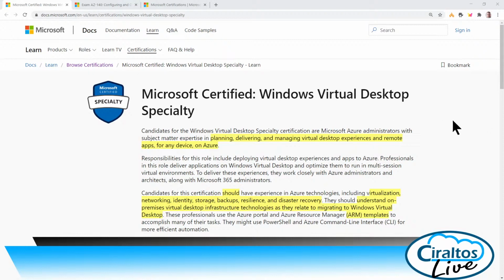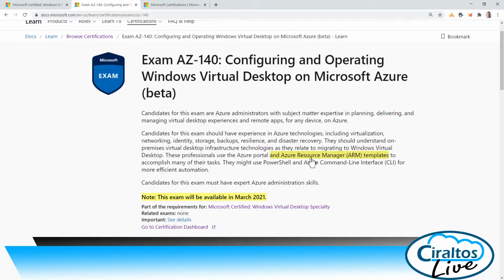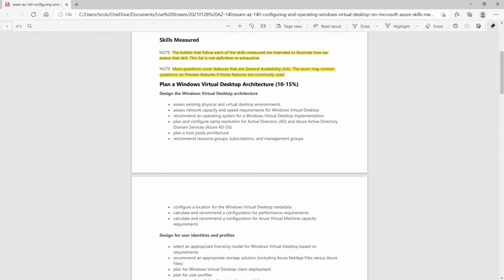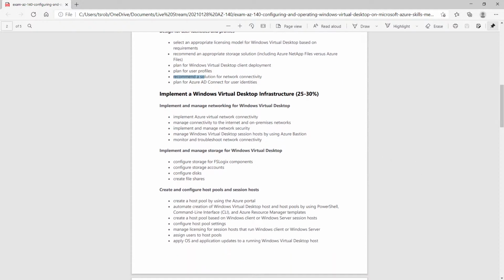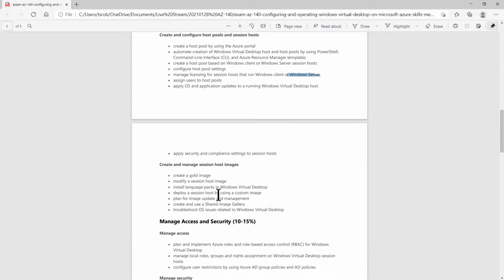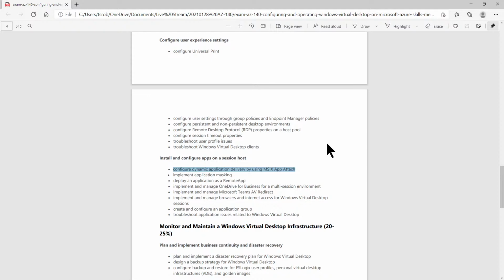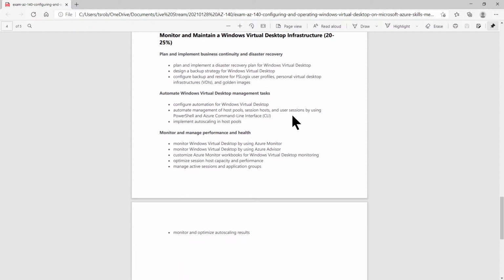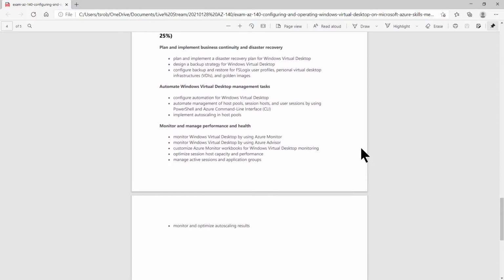Copy of Let's talk AZ-140 WVD Certification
Hello All, the beta WVD exam, AZ-140 was announced today.  I'm going live to review the requirements and also how my Windows Virtual Desktop course aligns with the skills measured.